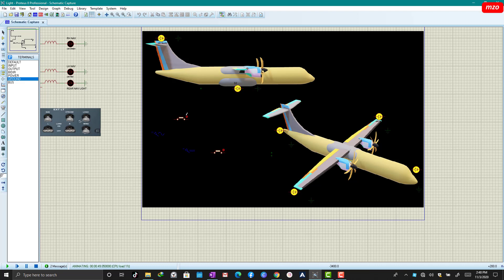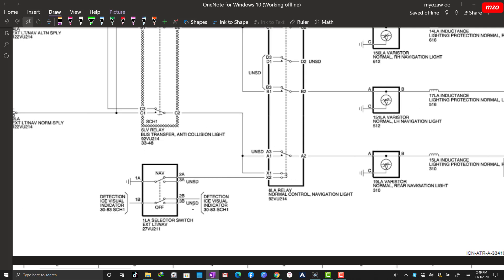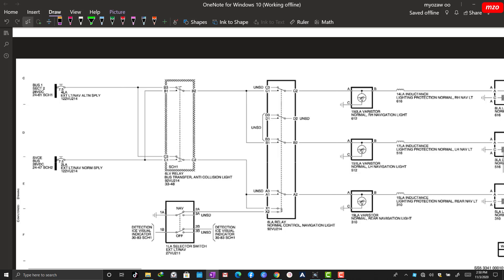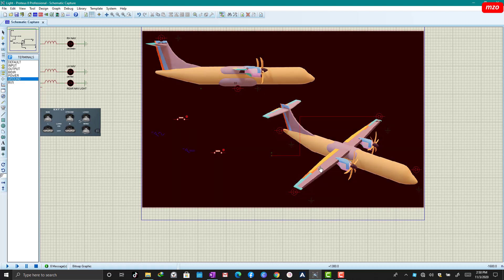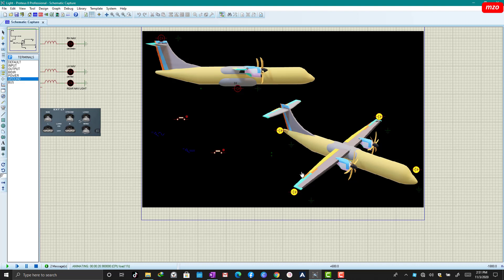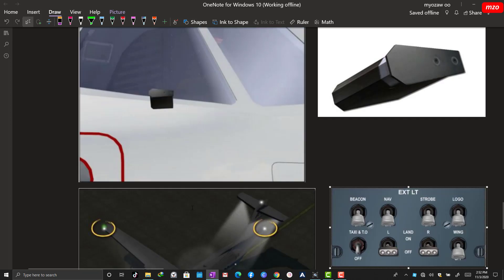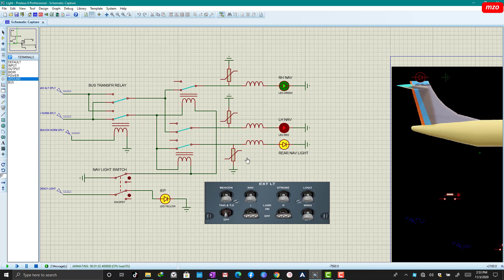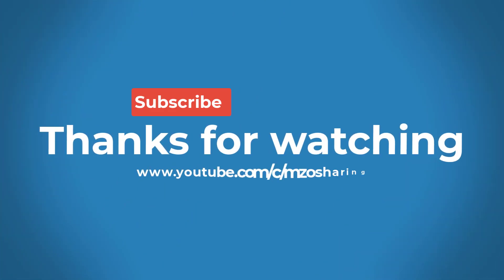Aircraft Navigation Light System: Simulated with Proteus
This tutorial is intended to be easy during Studying Aircraft Schematic Manual. ATR72 Navigation light system is simulated with Proteus.Enjoy.